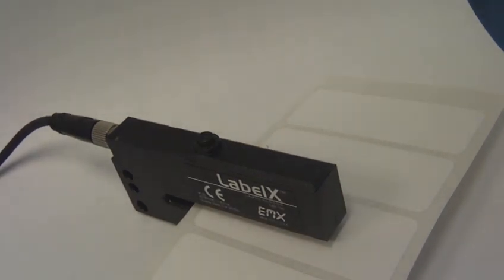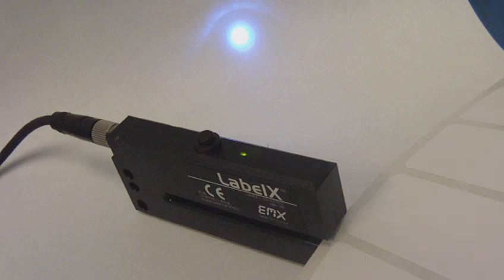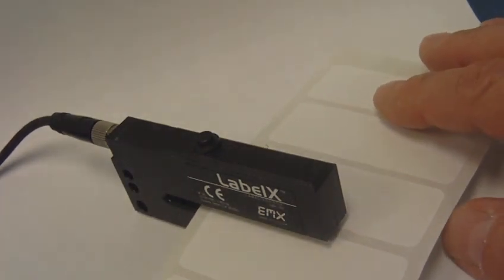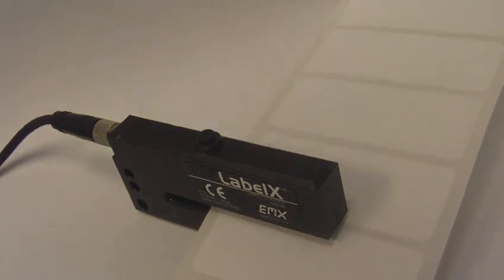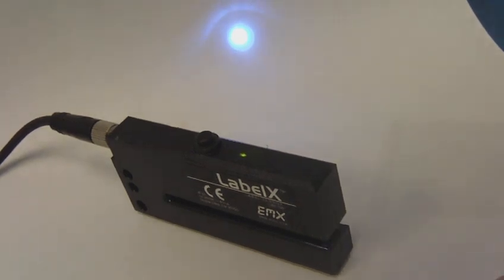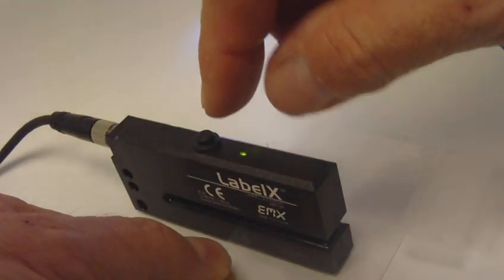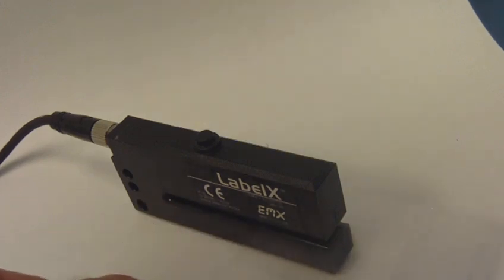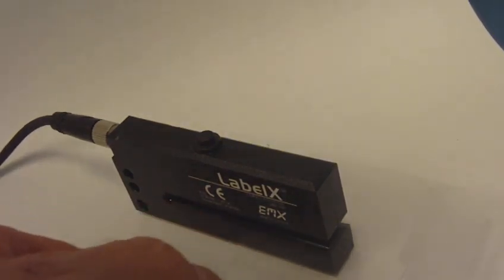EMX LabelX Label Sensor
EMX Label Sensor detecting semi-transparent label and a standard label.

The LabelX Label Sensors combine small spot size and fast response for high-speed label detection. LabelX detects a wide variety of adhesive labels on many different types of web backings by differentiating between the gap and the label. The LabelX sensor’s fast response provides precise spatial resolution of the label edge. The Teach Key makes this label sensor fast and easy to use.